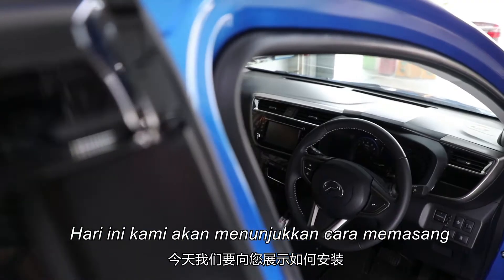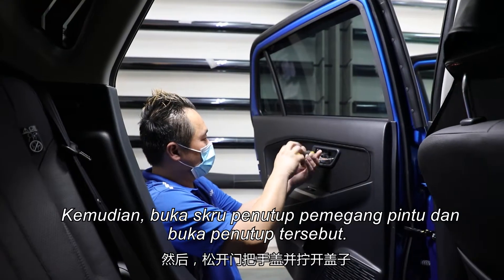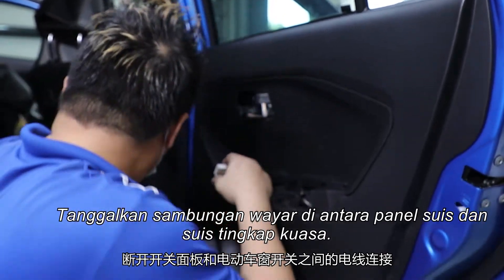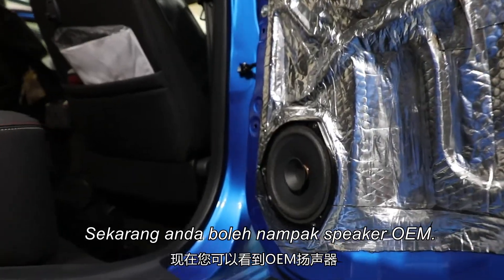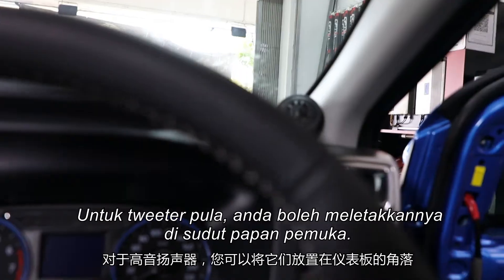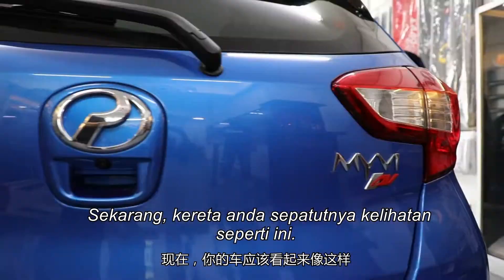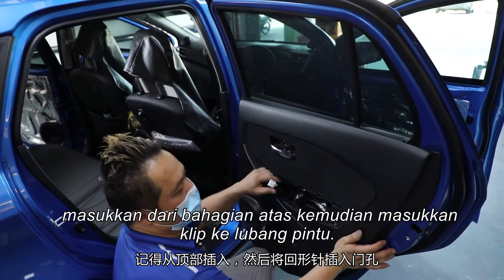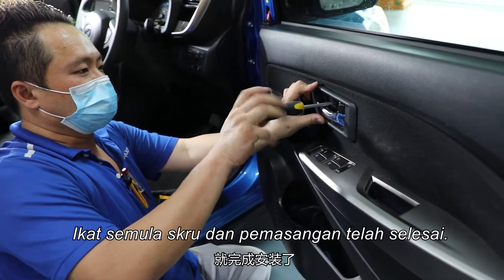Top Palace | Speaker D.I.Y. Installation Guide.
Ketahui maklumat lanjut produk keluaran Top Palace dengan hubungi;

Rion Marketing Sdn Bhd
19, Lorong Temenggung 17
Off Jalan Sg. Jati,
41200 Klang,
Selangor Darul Ehsan.